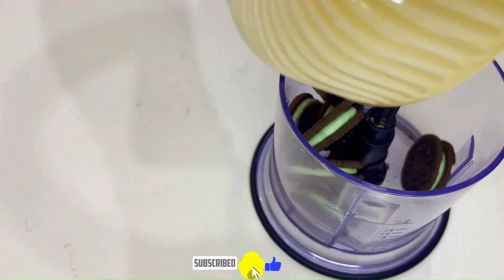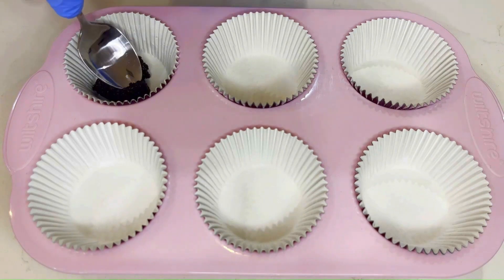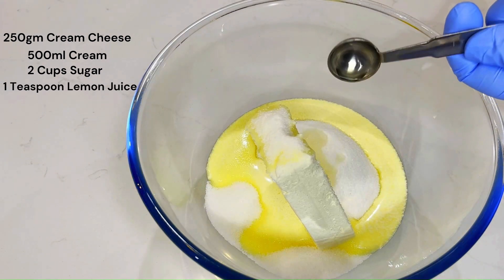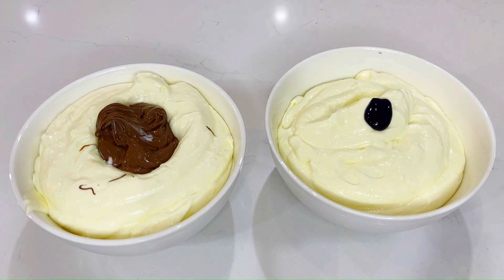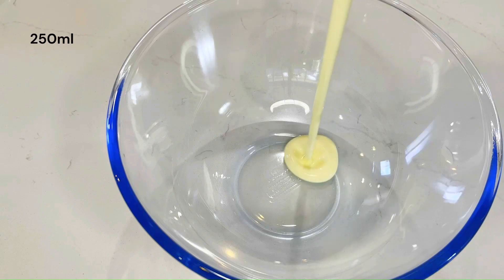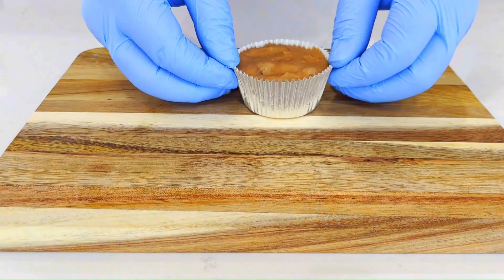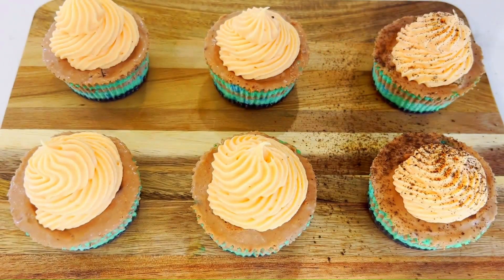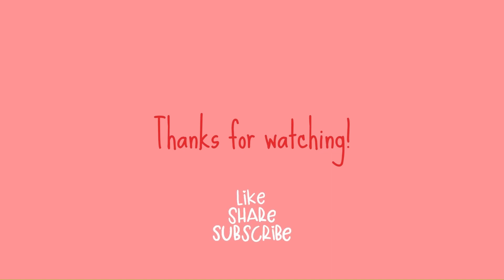Mini Mint & Nutella No Bake Oreo Cheesecake Recipe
In this tantalizing video, I present to you my delightful recipe for a Nutella Mint Oreo Cheesecake that will leave you longing for more. This indulgent dessert combines the refreshing flavour of mint with the irresistible crunch of Oreo cookies, resulting in a truly mouthwatering experience. To create this heavenly treat, we begin with a luscious cheesecake base made from creamy, velvety cream cheese mixed with just the right amount of sweet sugar and hints of fragrant vanilla. We then layer this delectable mixture onto a tantalizing crust comprised of crushed Oreo cookies, which adds the perfect complementary texture and taste. Next comes the star of the show – the mint-infused layer that gives this dessert its refreshing twist. Our homemade mint filling is expertly crafted using fresh mint leaves, blended to perfection with a touch of mint extract and a hint of vibrant green food colouring. The result? A gorgeously vibrant, minty layer that perfectly balances the richness of the cheesecake. But that's not all! We take this Mint Oreo Cheesecake to the next level by generously garnishing it with delectable whipped cream and a sprinkle of crushed Oreo cookies, creating an irresistible combination of flavours and textures. Whether you're a seasoned baker or a novice in the kitchen, our easy-to-follow step-by-step instructions will guide you effortlessly through the process, ensuring that your Mint Oreo Cheesecake turns out perfectly every time. So why wait? Dive into the world of baking and let this Mint Oreo Cheesecake Delight be the star of your next gathering, leaving your friends and family in awe of your culinary skills. You wont find this on the Cheesecake Factory Menu!

Ingredients
250g Cream Cheese
2 Packets Mint Oreos
500ml Thickened Cream
Dash of Lemon Juice
Dash of Vanilla Essence
3 Cups of Sugar
250gm Nutella
Food Colouring
Peppermint Extract